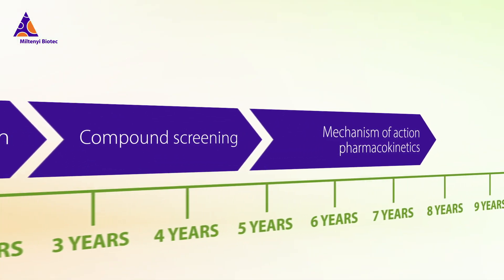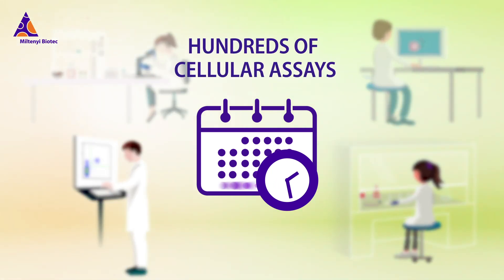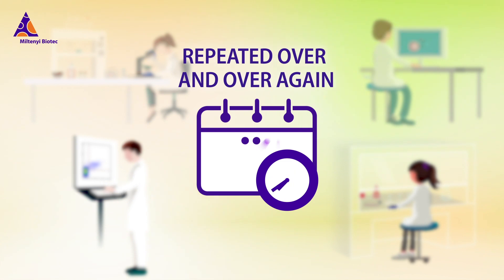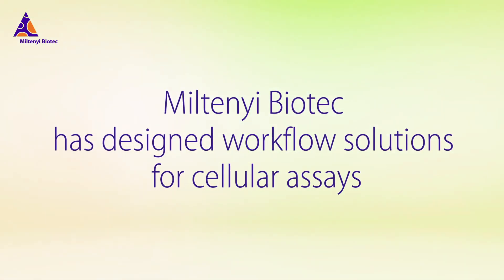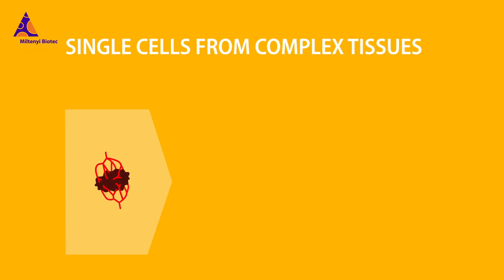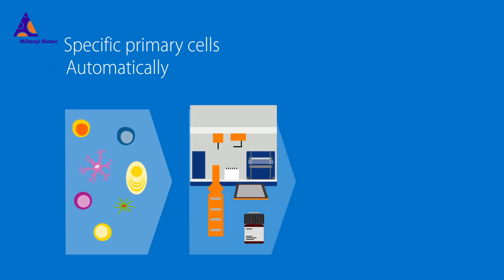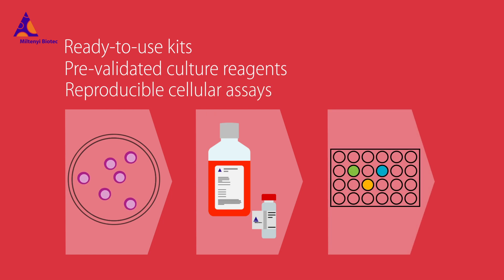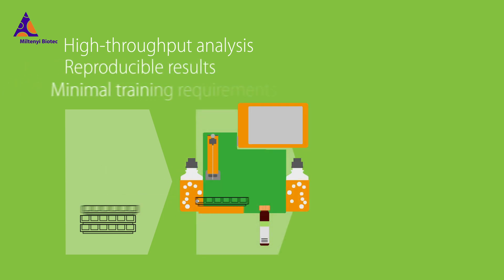Cell-based assays in drug discovery: the key to faster cures?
The drug development process is a long one, and rightfully so for safety reasons. But what if you could shave months off the drug discovery workflow, simultaneously saving time, hassle, and increasing efficiency and safety? In this video, we explain how automated processes can remove manual bottlenecks in cellular assays. Whether they deal with killing, immunophenotyping, activation, receptor binding, migration, phagocytosis, cytokines, proteogenomics, or many other applications, Miltenyi Biotec drug discovery solutions cover sample preparation, cell isolation, culture, and analysis with high degrees of automation and exhaustive validation. If you work with cells in the drug discovery and development process, you really need to be talking to us: by eliminating unnecessary bottlenecks, we can help you save more lives, faster.